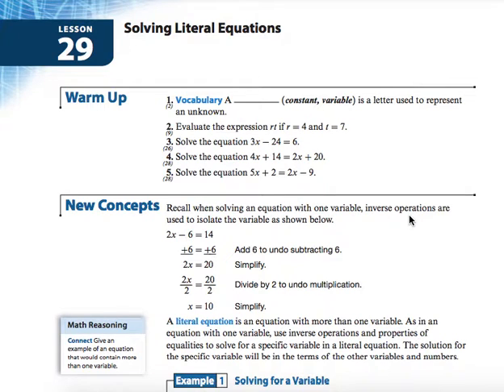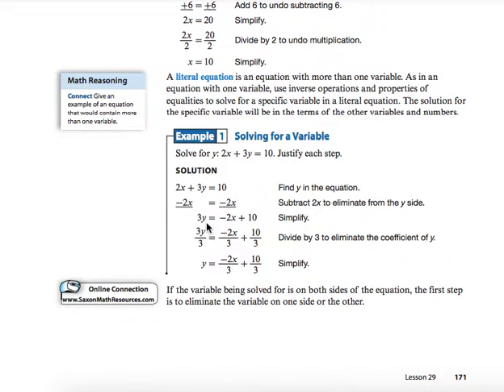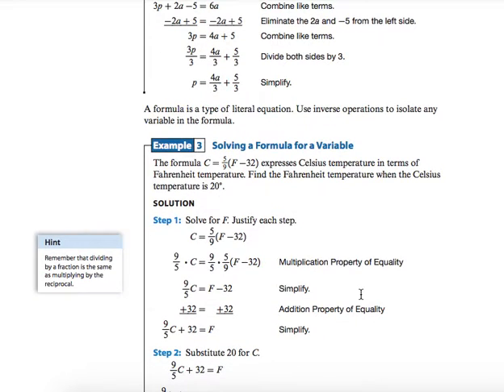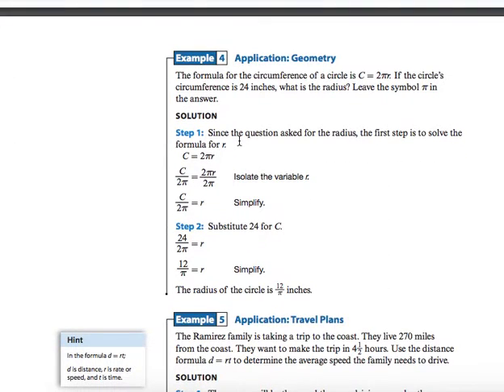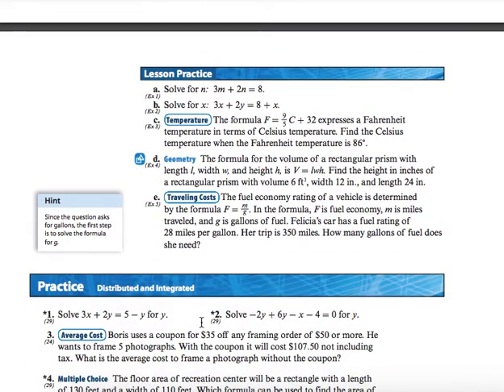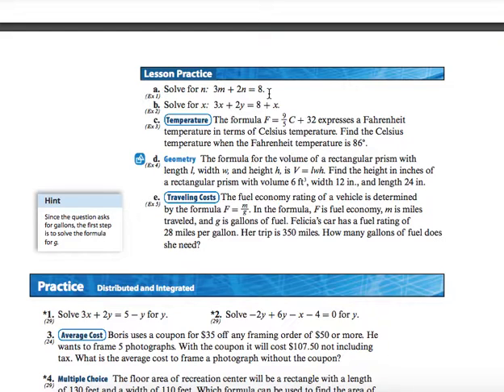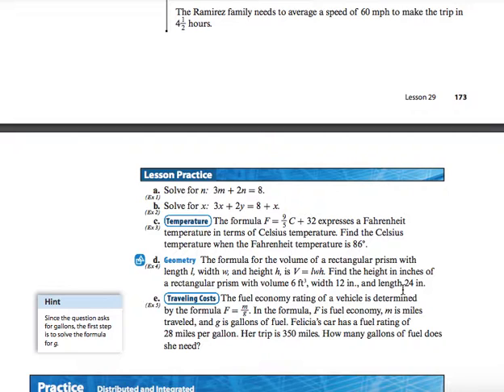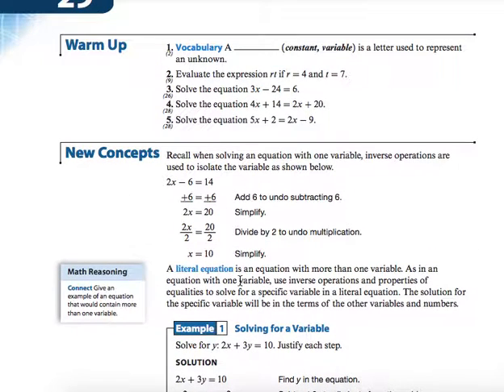Algebra 1 L29